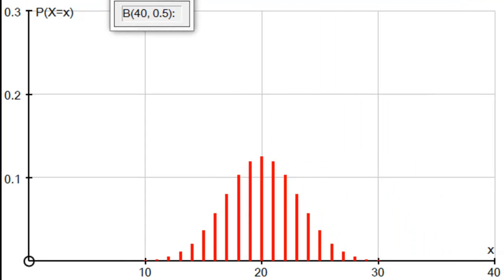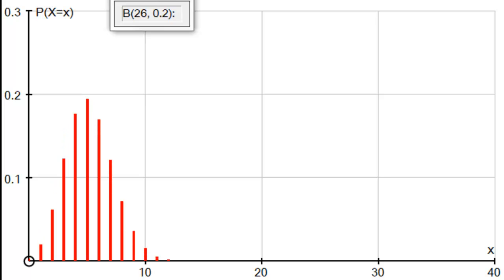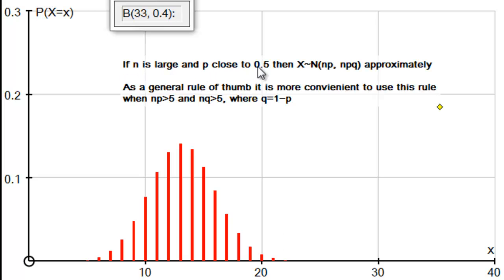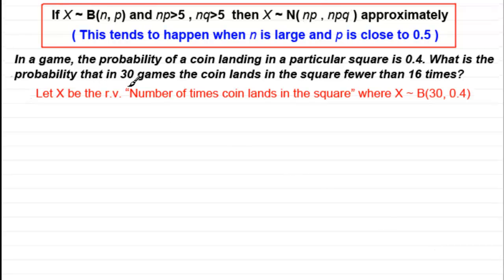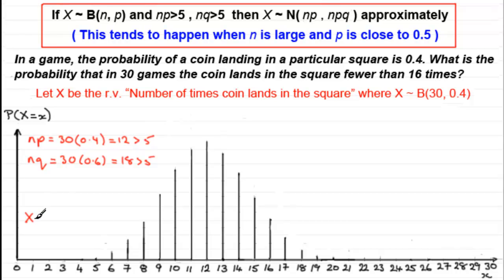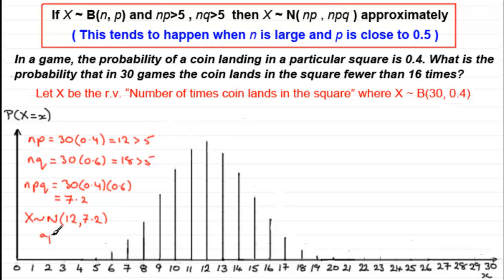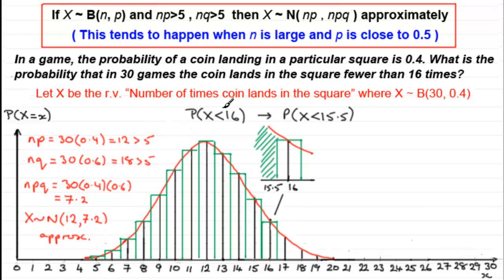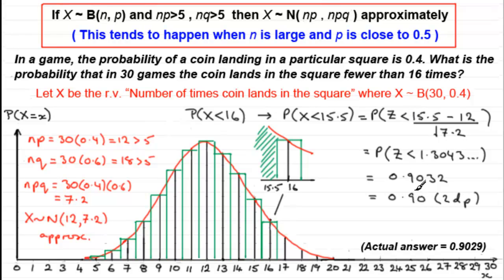Normal approx to the Binomial Distribution : ExamSolutions Maths Revision Videos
Tutorial on the normal approximation to the binomial distribution

to see the index, playlists and more maths videos on statistics and other maths topics.